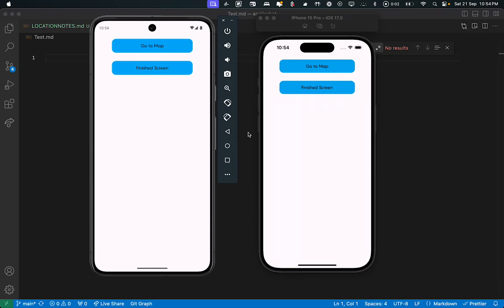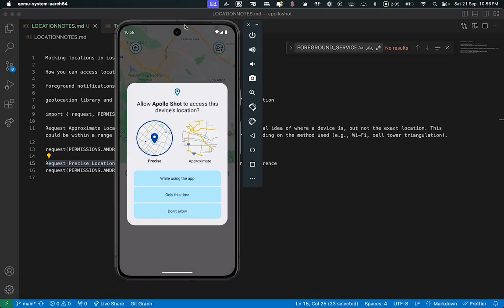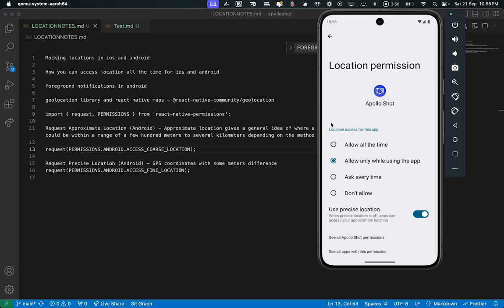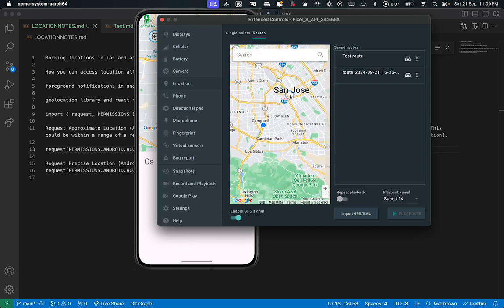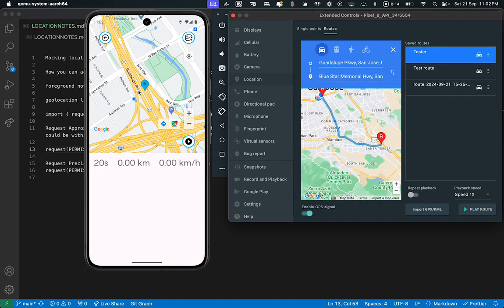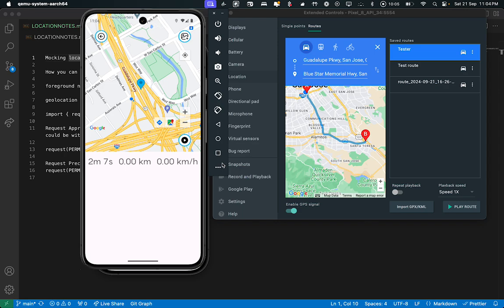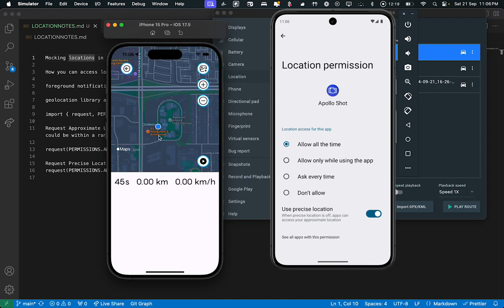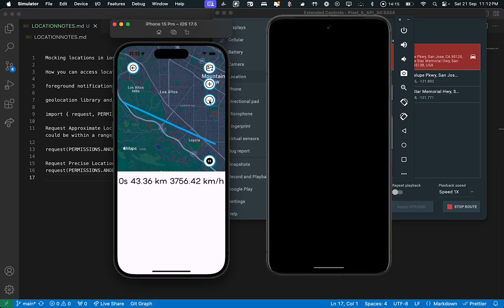Background Geolocation Tracking in React Native and mocking locations in Android and iOS simulator.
In this video, I have discussed how you can get the location of the user with help of React Native's Geolocation API and found a lot of insights on it which I am sharing here.

I have discussed the following concepts on how you can,

1. Mock location in both Android emulator and iOS simulator.

2. How you can draw PolyLines on the map with react native maps' PolyLines when the user moves.

3. I also discussed differences between precise and approximate location permissions in android.

4. How you can get "Always On" Location permission in both android and iOS and the limitiations within the app.

Apps like Strava use this logic to get the user location and make those beautiful maps in mapbox.